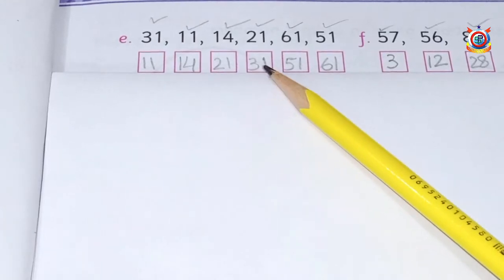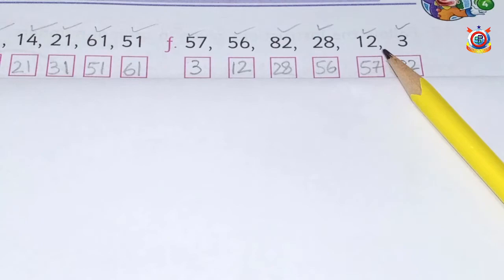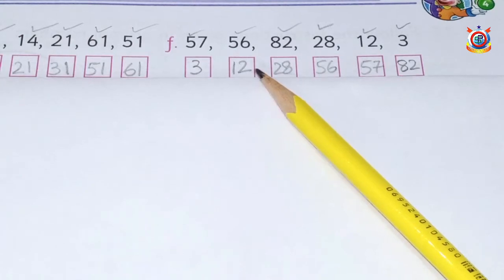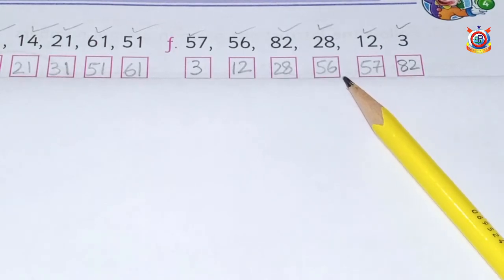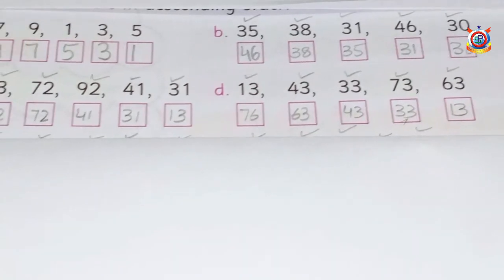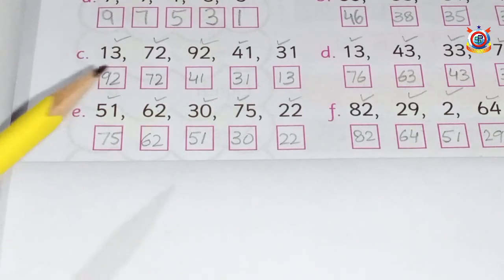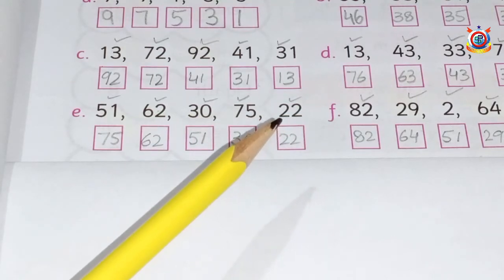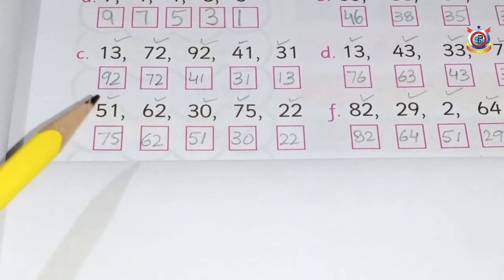Class One Mathematics Lecture 20 Descending Order